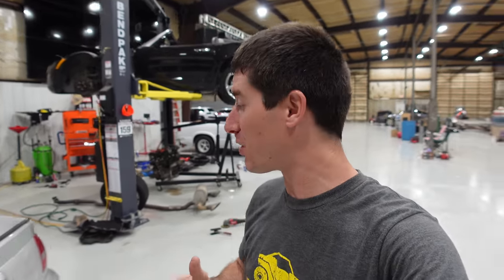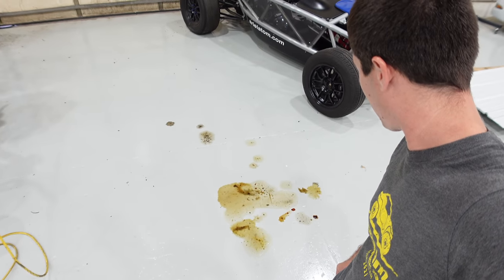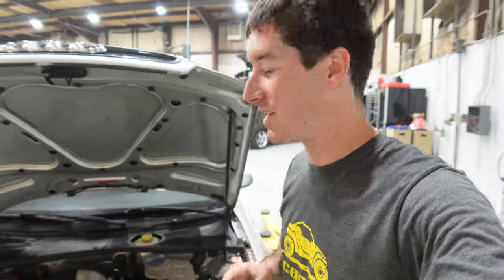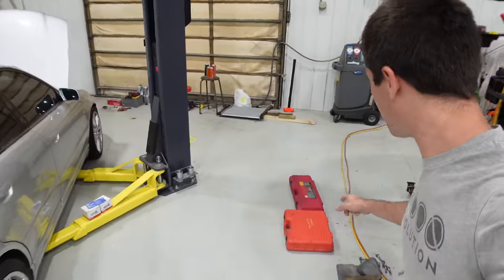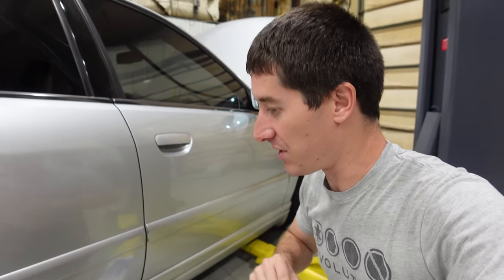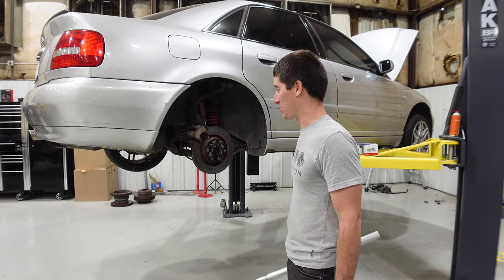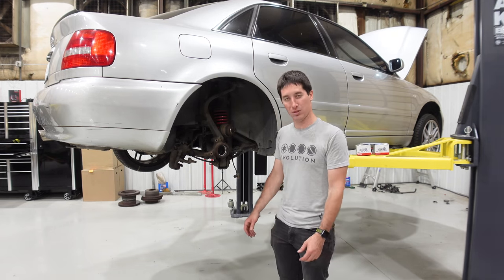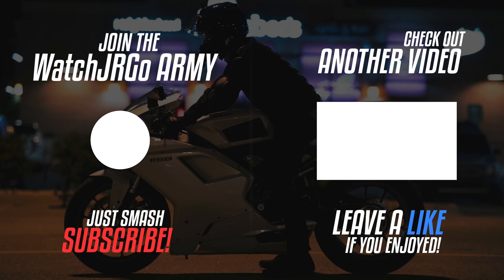I BROKE Every TOOL Trying To REMOVE My Audi S4 Wheel Bearings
for your chance to win a Ford Raptor and support a great cause.

It's time to get my favorite car to drive back on the road, but it doesn't want to go easy. My 2000 Audi S4 B5 from Car Trek has 300,000 miles on the clock and everything that hasn't been replaced is hanging on for dear life. Not only that but it doesn't want to come apart. Every tool I tried to used to get the wheel bearings out broke, searing and snapping into pieces, it was so bad I had to go buy new tools just to take it apart and I still haven't won. I'll get it apart in the end but this took an entire day and I'm not even halfway done.